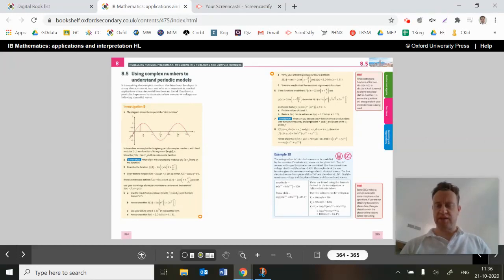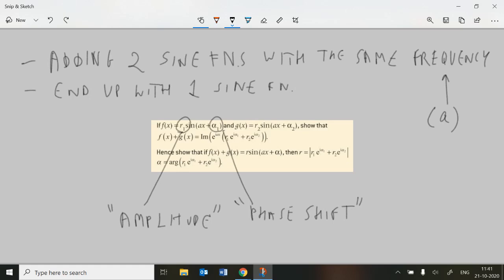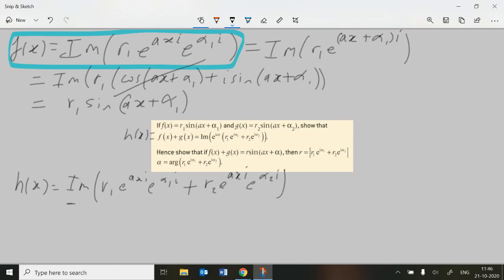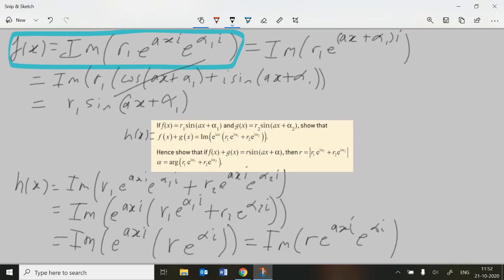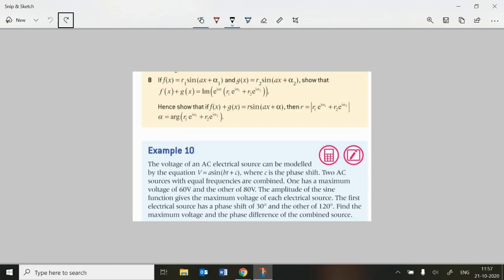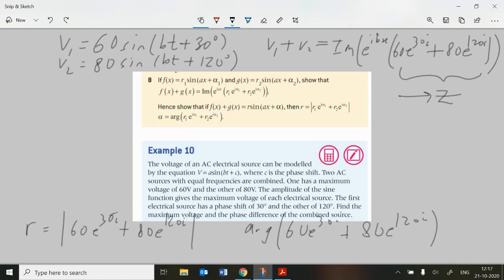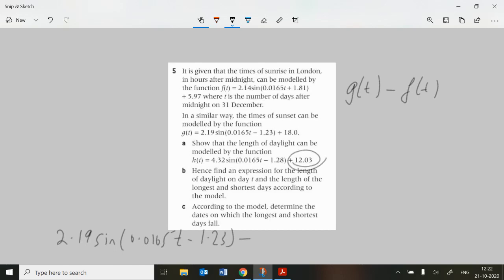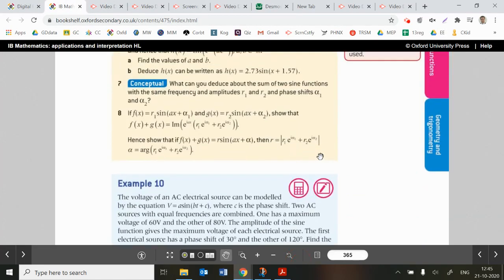Ex8G: IB HL AI Maths, Oxford; adding trig functions via complex numbers (GTU)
Or to use the book title: 'using complex numbers to understand periodic models'. You will need to remember these formulas r=abs(...) and angle=arg(...) since they're not given in the formula booklet. This all hangs on the fact that the imaginary part of a complex number is a sine function.